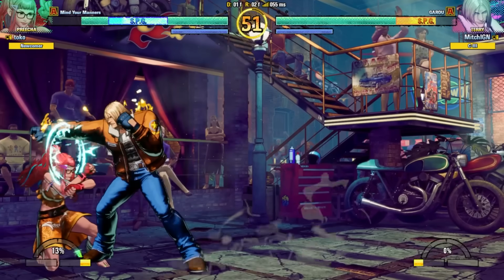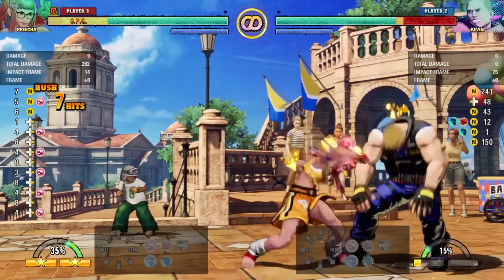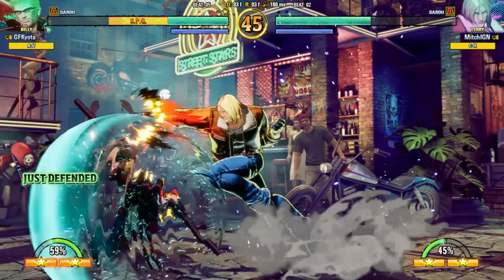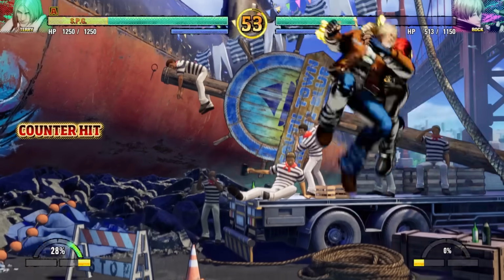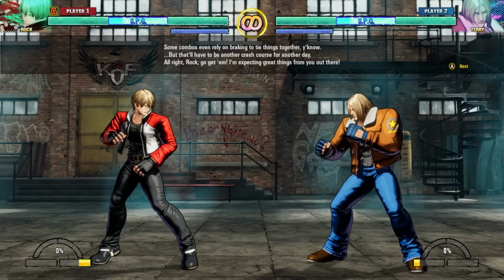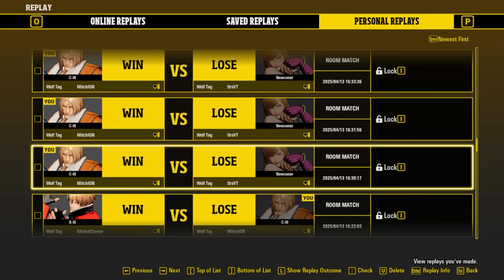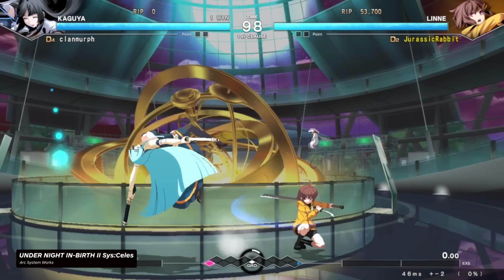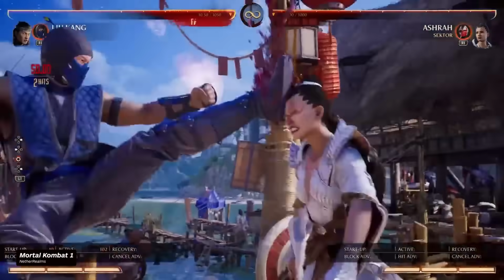Fatal Fury: City of the Wolves Review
A new challenger has entered the 2D fighting game space, and it's one that has been sleeping soundly for more than 25 years. Fatal Fury: City of the Wolves is a triumphant return for the Fatal Fury series, offering up a great alternative to Street Fighter 6, even if it is a bit behind the times in a few areas.
Fatal Fury: City of the Wolves reviewed on PC. Also available on PlayStation 4, PlayStation 5, and Xbox Series X|S.